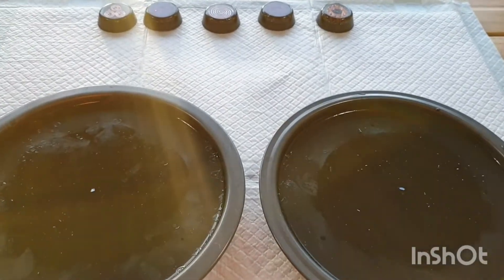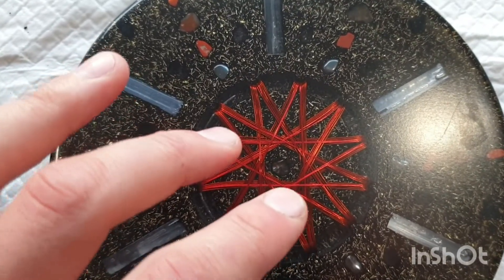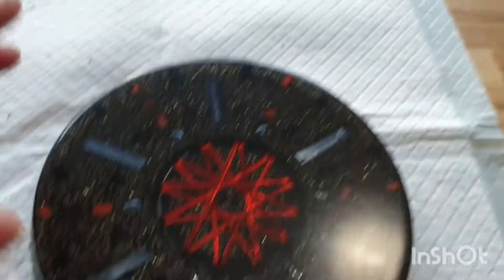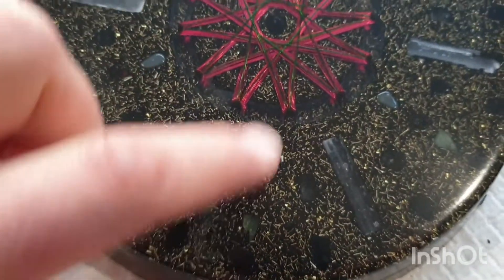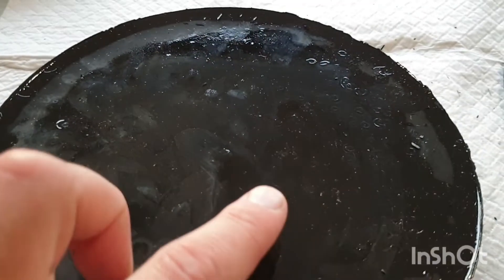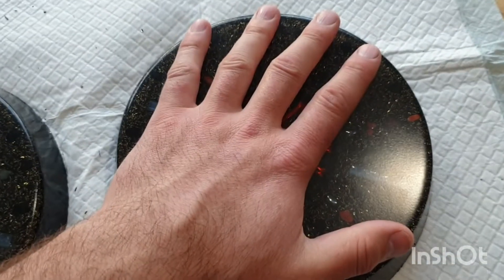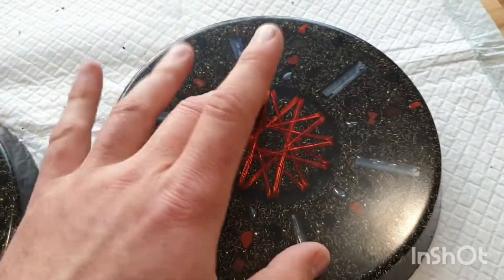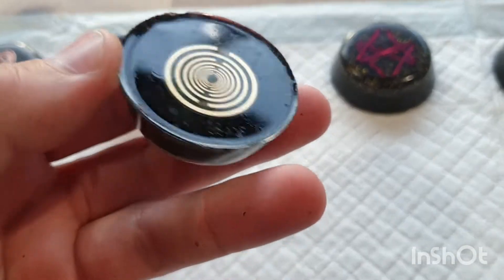⚛ DeMolding x2 INSANELY POWERFUL Orgonite Charge Plates ⚛👀 + sleek peek of new Pendants coming 🙌